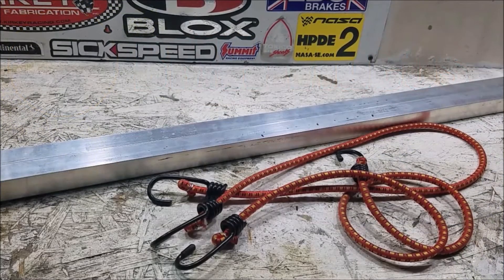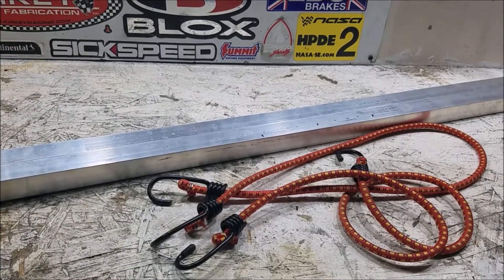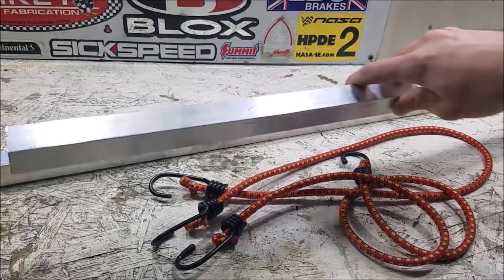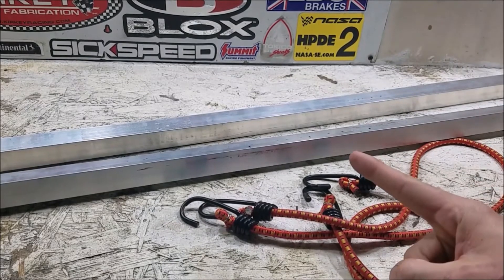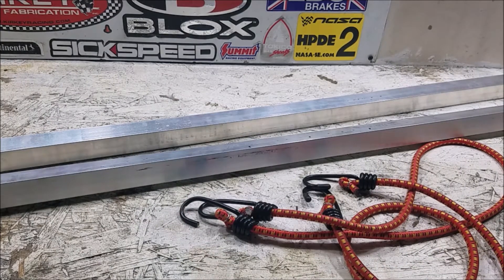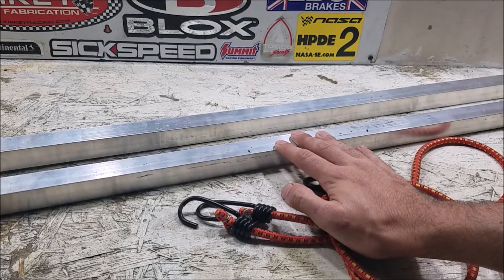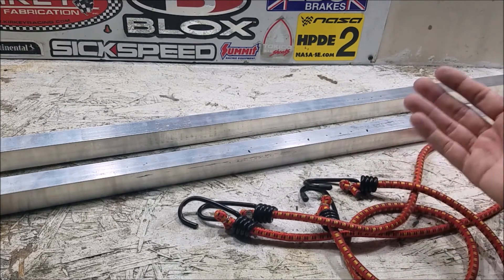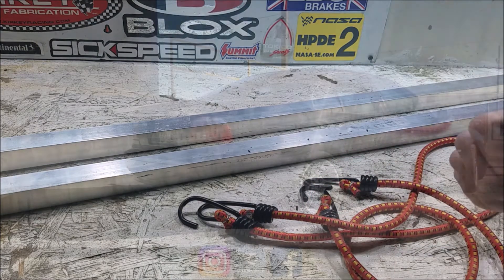DIY $20 Toe Plates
Anytime you make a suspension part change or put on new tires, you should check your alignment. Worn parts often allow the alignment to drift out of spec, and that can ruin your new tires with a bad toe alignment. The problem is an alignment can cost up to $200 and can leave you sitting in a waiting room for up to a couple hours depending on where you take the car. Luckily, alignments aren't nearly as complicated as everyone makes them out to be; it's just basic geometry.

You'll need toe plates, and I was able to mine myself. It cost me less than $20 in aluminum square stock and bungee cords. The plates I made can work on the front or rear wheels. They will tell you total toe but will not tell you as much as a string alignment unless you have a clear center point to measure off of. This are very useful to quickly double check between string alignments.